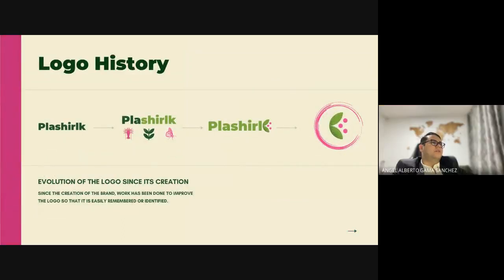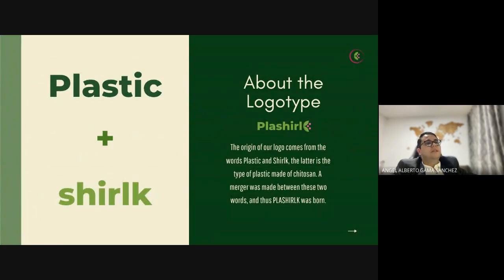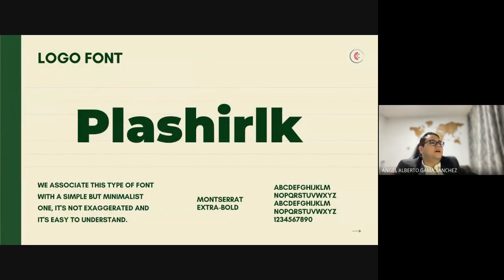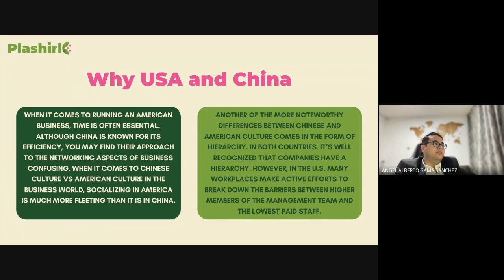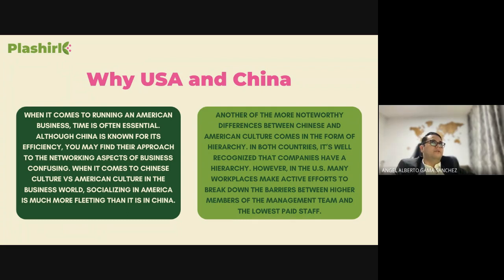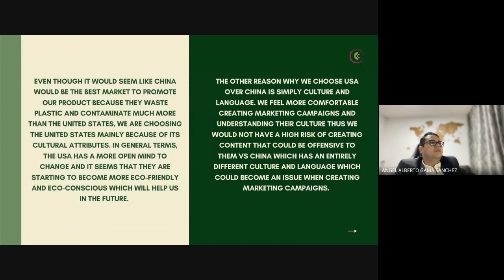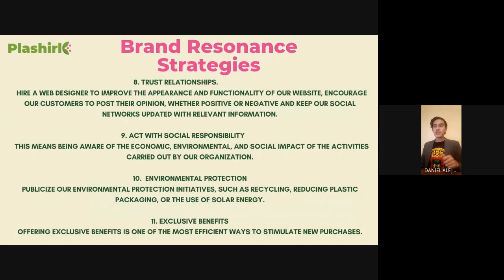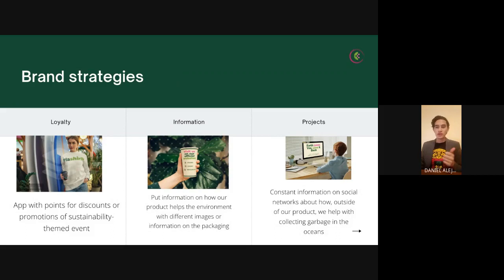Plashirk Branding Strategy for the USA, a Chitosan based Biodegradable Plastic from the Ocean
@calyfloressmartonb1663 A chitosan Based Biodegradable plastic. This project was made from an international Branding class. Its would purpose was to create a brand and a brand strategy to enter a different market from the country we reside in. We created PLASHIRLK A bioplastic made of Shirlk a Chitosan based Plastic. Plashirlk is intended for the US market.